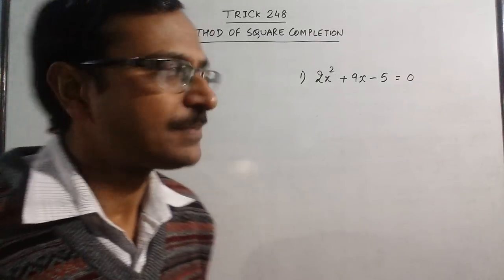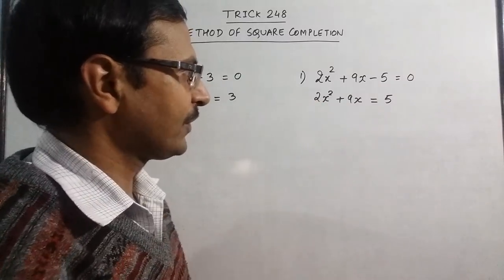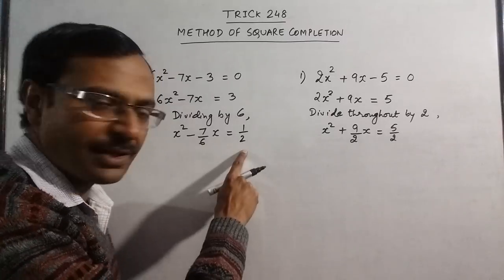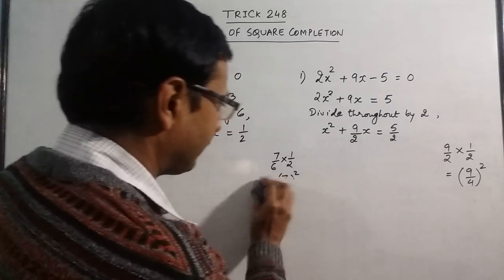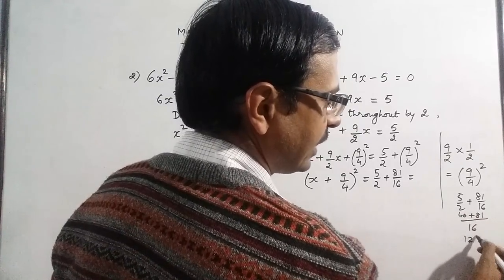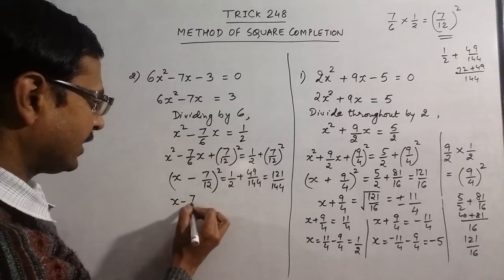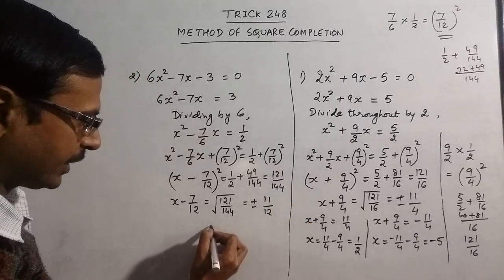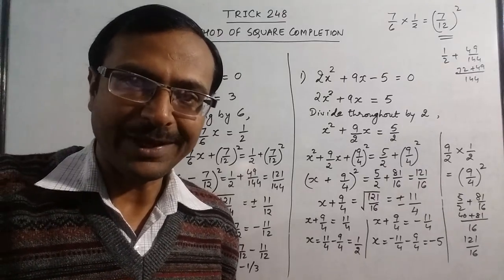Trick 248 - Solve Quadratic Equations by Square Completion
Quadratic equations can be solved by a number of methods. One of the most important method is the METHOD OF COMPLETING THE SQUARES. Students find it a bit difficult. Watch this IMPORTANT VIDEO for class X students and for competitions. For more videos, keep visiting: